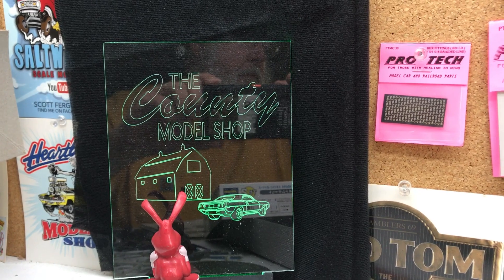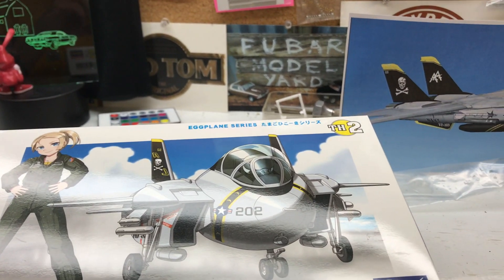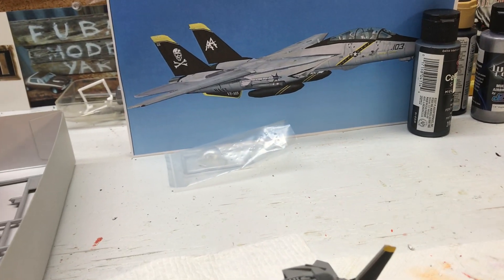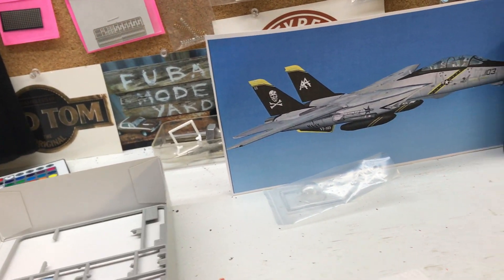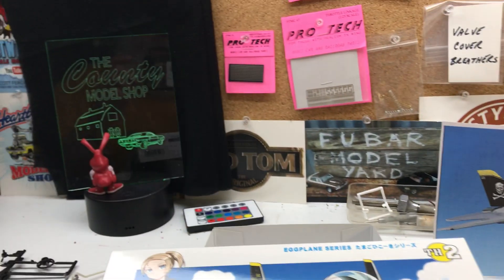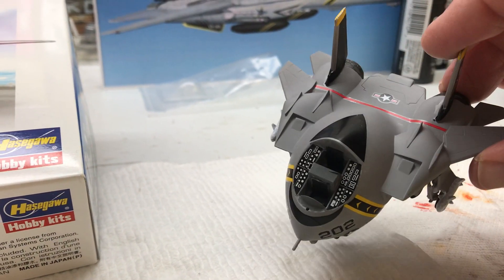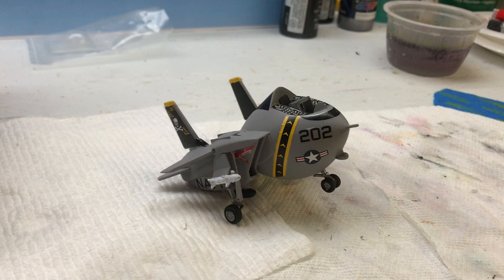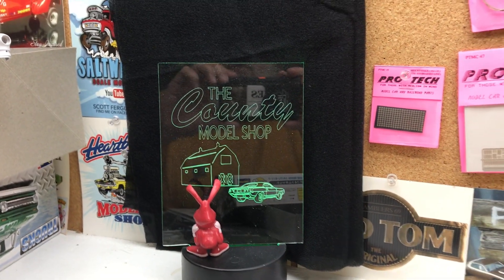Eggplane GB 2020 Update 1